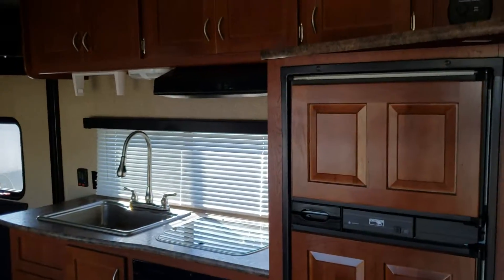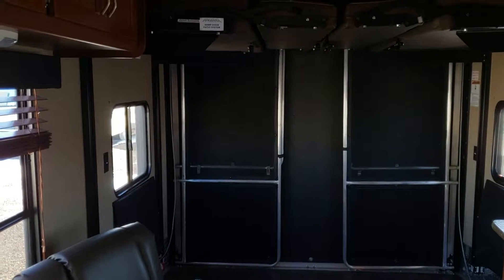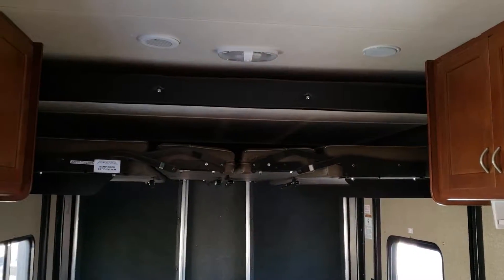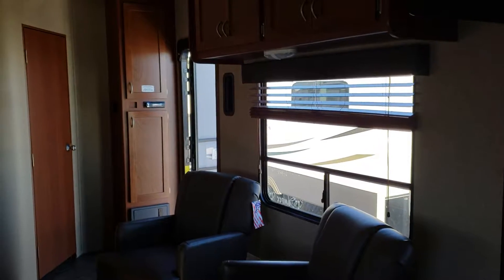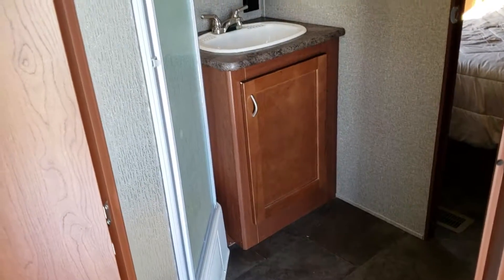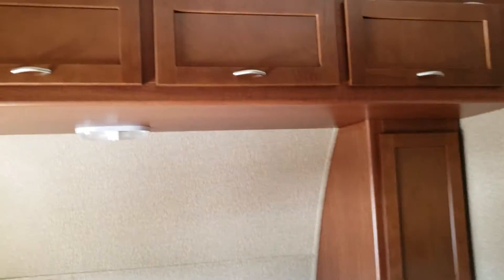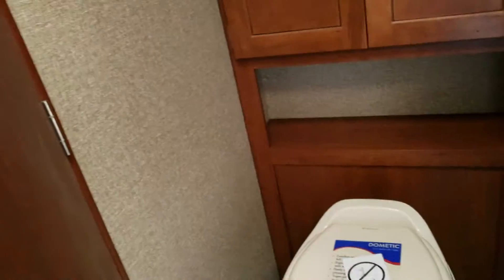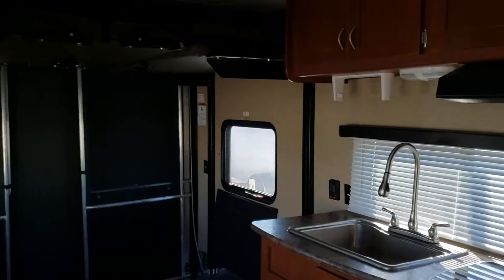2015 Vengence 25V #2 video